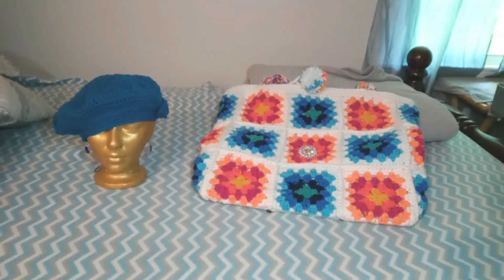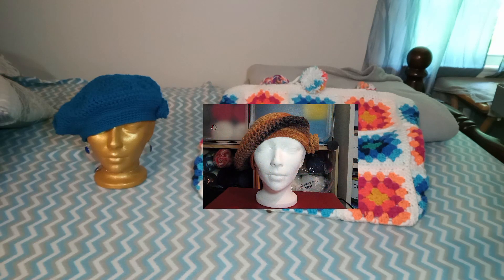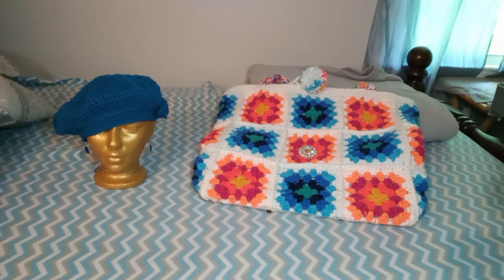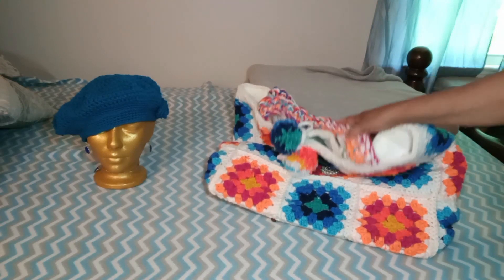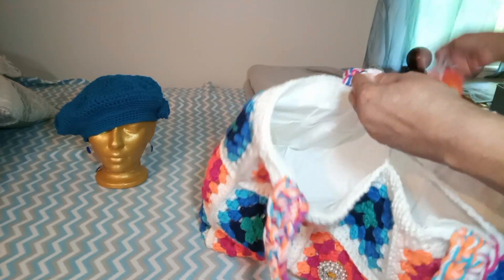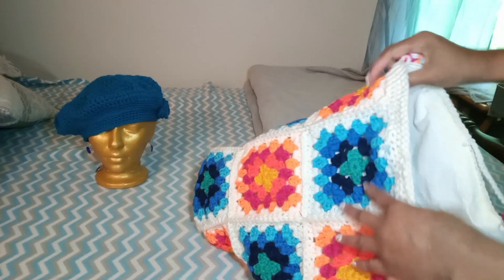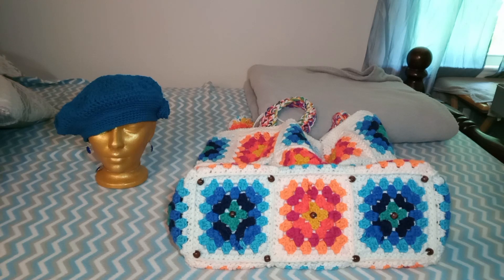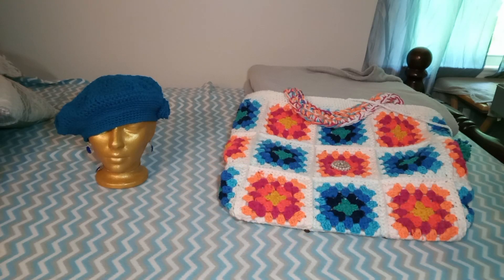Finished Objects (FOs) for April 2024.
Hi. Just popped this quick vid out about the finished objects I completed during this month. I did another Tam Hat to replaced the one I gave my Cousin Brenda and I completed the Red Heart All in One Granny Square Project/Tote Bag. Now that's a mouth full. :)

I'm pleased with the hat and I'm thrilled about the project/tote bag. No pattern for either object. ;) My brain is ticking right along. :) Thanks God.

What's next? I may show how I'm going to Acrylic Pour Larry's letters. I won't have to show the entire process so the vid will be quicker. Oh and I still need to redo that comparison vid. So, I guess it will be either one of those. :)

KNOT THE END. (CROCHET)

YouTube Channel - Knot The End. (Crochet)

*FACEBOOK GROUP IS NOW CLOSED AS OF 07/02/2022
- WILL REOPEN AT LATER DATE.*

Stitch Markers/Progress Keepers
Knot the End. (Crochet) on pinterest.com

Twitter: Knot the End. (Crochet) @end_knot